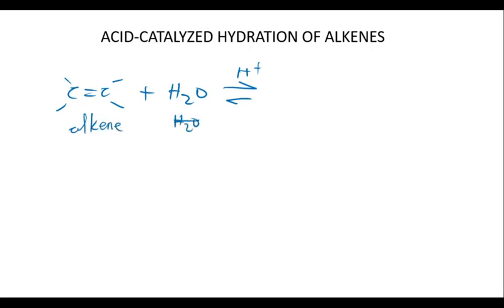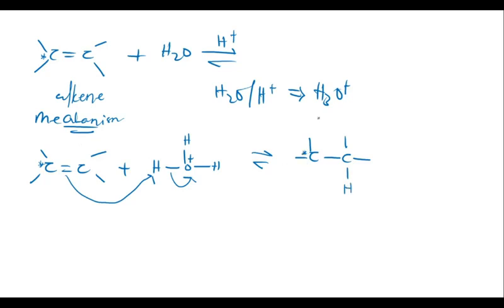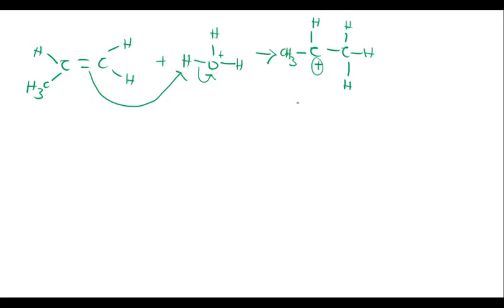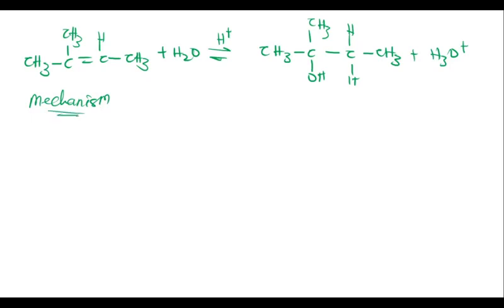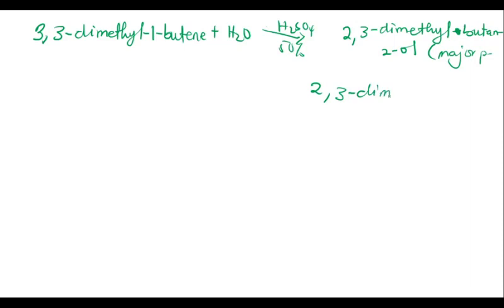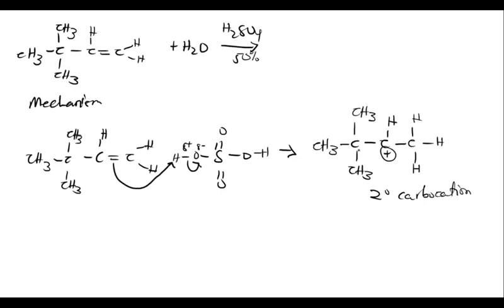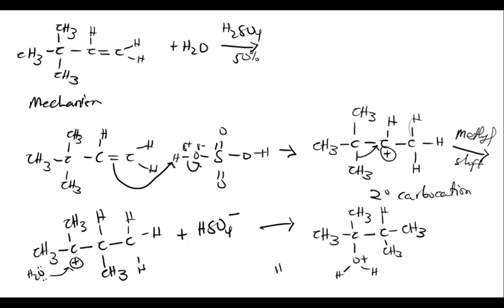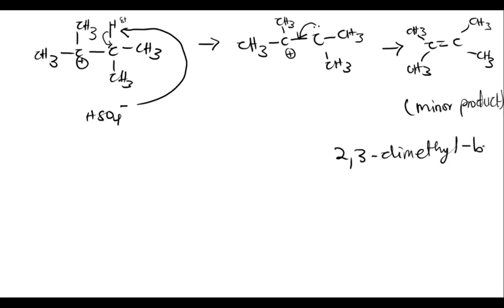Acid catalyzed Hydration of alkene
In this video, we looked at the reaction of an alkene with water in the presence of an acid catalyst to produce alcohol. We also dealt with the mechanisms of these reactions
We love you guys
From Team;
MyScience Tutorials